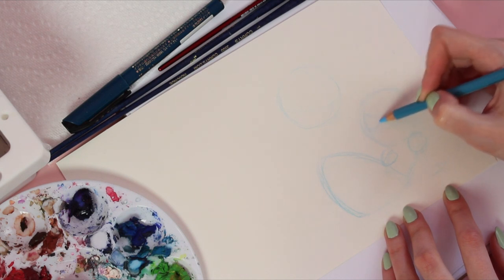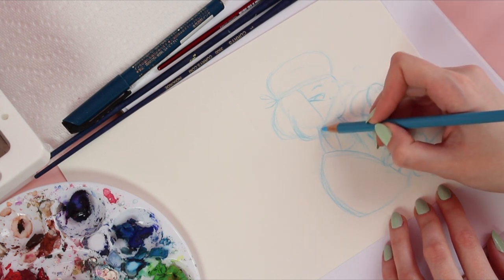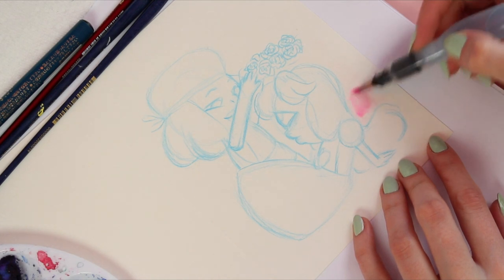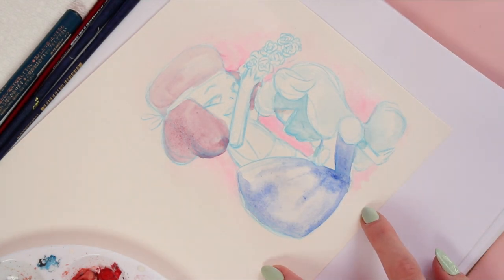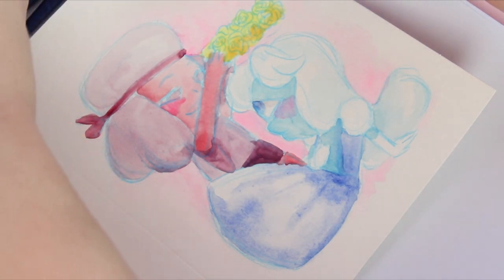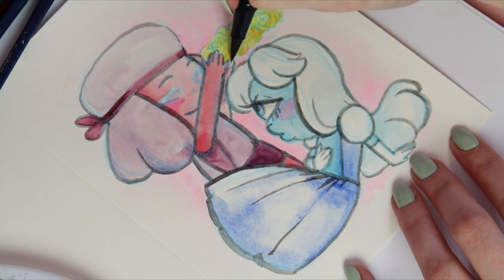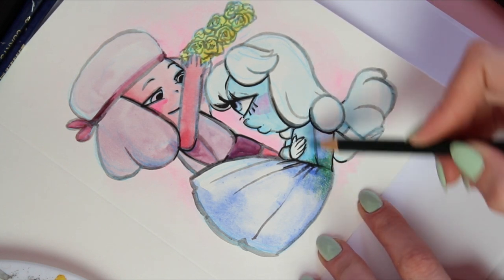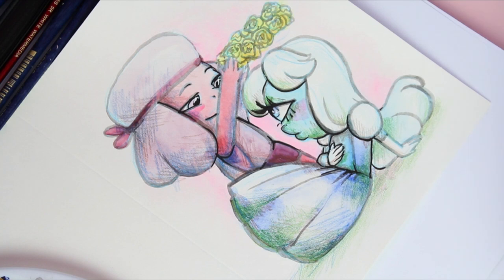Greeting Card Thursday: Ruby and Sapphire Watercolours (ASMR soft spoken and art sounds)